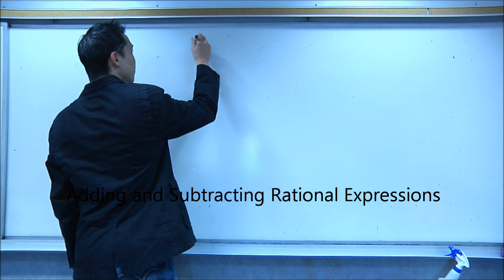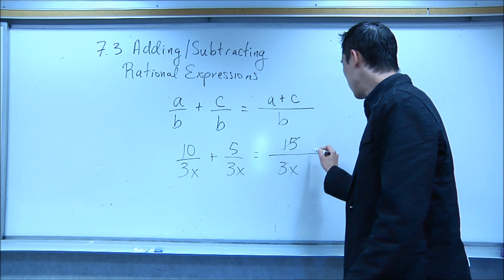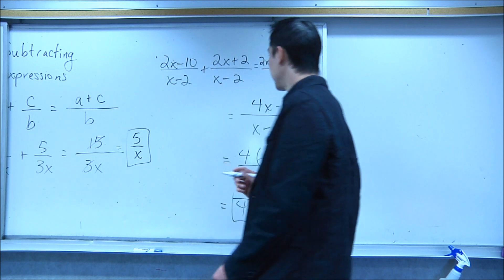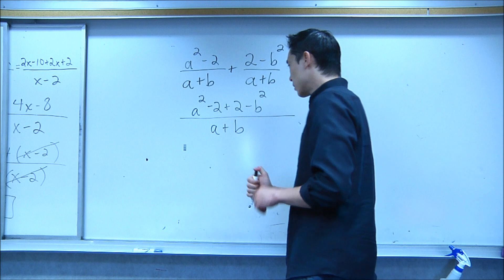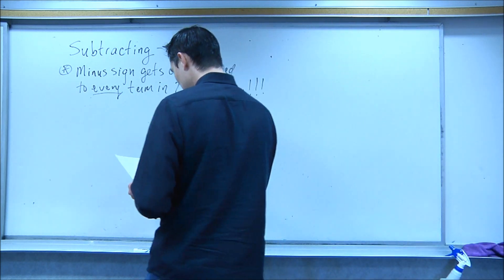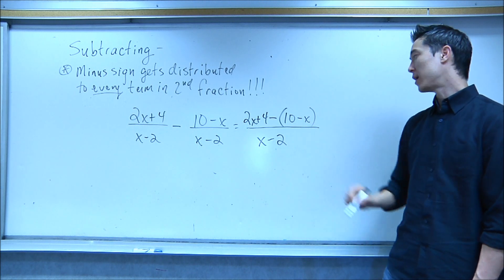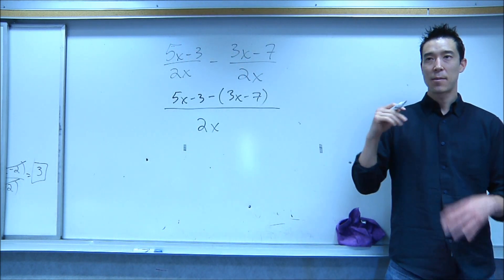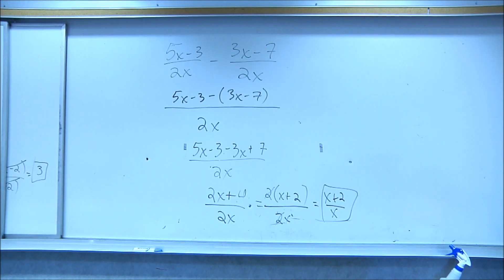Lecture #35 Adding/Subtracting Rational Expressions. _____________(Lecture #7 Intermediate Algebra)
Lecture #35 Adding/Subtracting Rationals Expressions